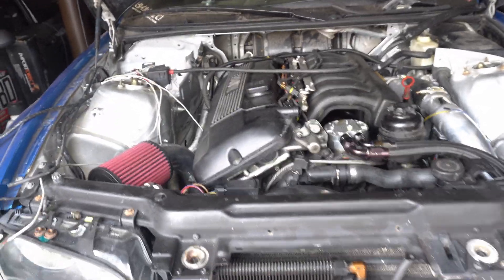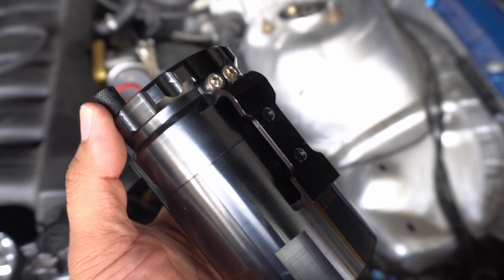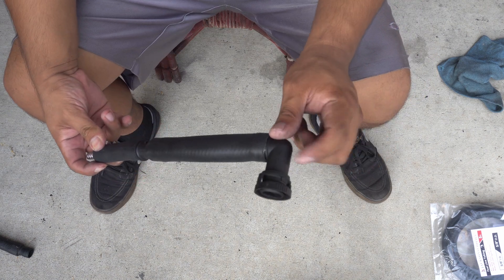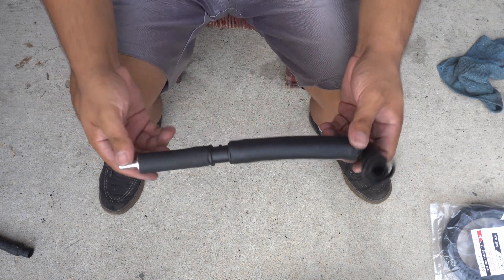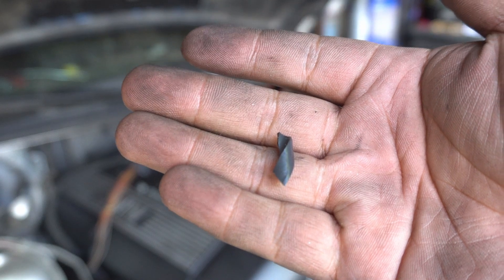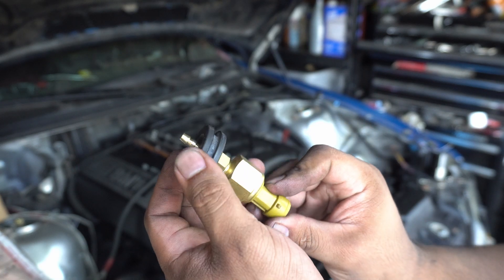TURBO E46 Wideband, Boost Gauge, and Oil Catch Can | TheE46DriftBuild Ep 59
Pouring on the final touches to my turbo build, an AEM X Series Wideband and Boost gauge, and an oil catch can.

Parts list

AEM X Series Wideband
AEM X Series Boost Gauge
Gauge mount
Ruien Catch Can
Add a Circuit with 5a fuses
5/8" heater hose Gates 28491
3/8" fuel line
3/4" heater hose
Dorman 47080 3/4" to 5/8" adapter
ICT 5/8" to 3/8" adapter
1/8" NPT Drill and tap (the one I ordered broke so I won't link it)

Follow me and the team on IG for the latest updates